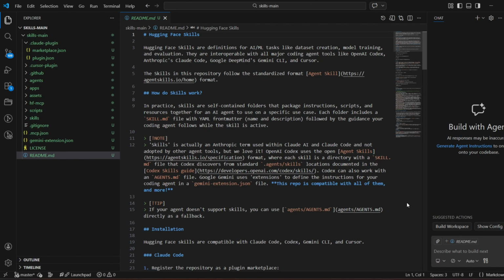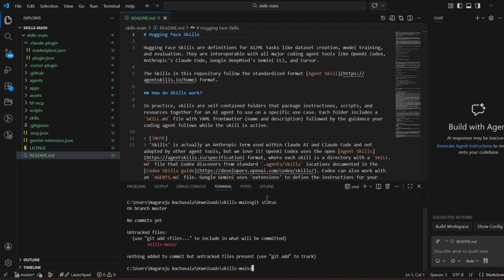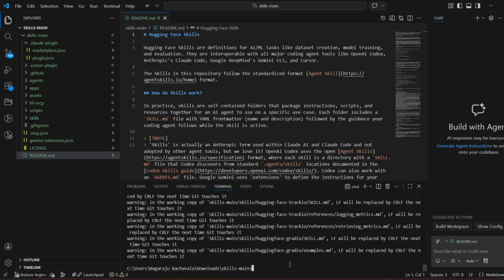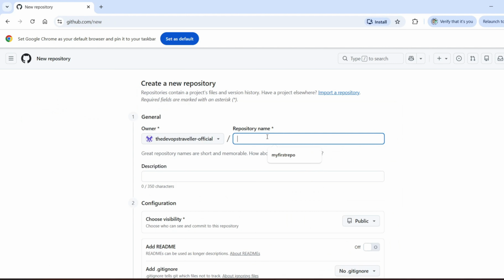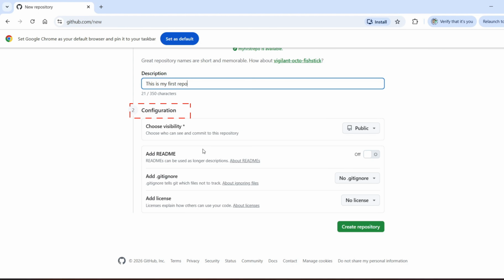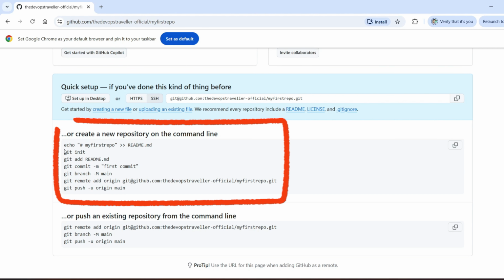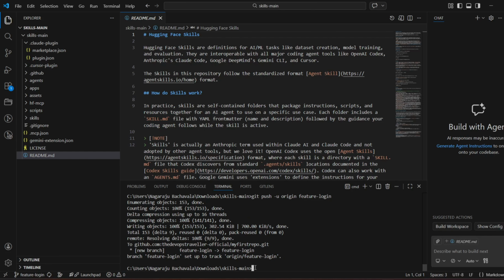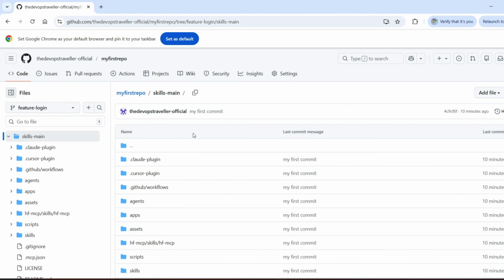Git & GitHub Practical Tutorial | Create Repository & Push Code Step-by-Step | DevOps Beginner Guide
In this video, we will learn Git & GitHub practical implementation step-by-step.
In the previous session, we understood Git and GitHub basics and why Git is important in real-time projects.
Today, we will:
Create a repository in GitHub
Initialize Git in local system
Add and commit files
Push local project to GitHub
Understand basic Git commands
I will demonstrate everything clearly using Visual Studio Code and Git installed on my local system.
This tutorial is perfect for:
DevOps aspirants
Students preparing for real-time projects
Anyone who wants hands-on Git practice
Commands covered in this video:
git init
git add
git commit
git branch
git remote add
git push
If you are starting your DevOps journey, this series will help you understand Git practically with real examples.